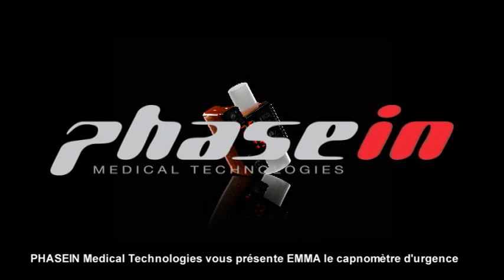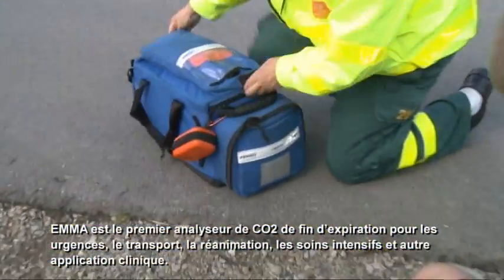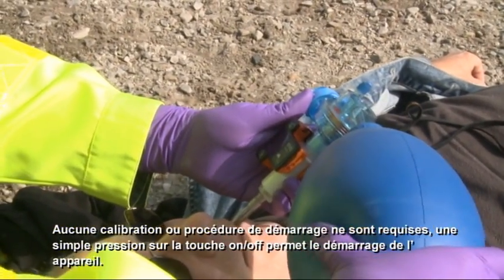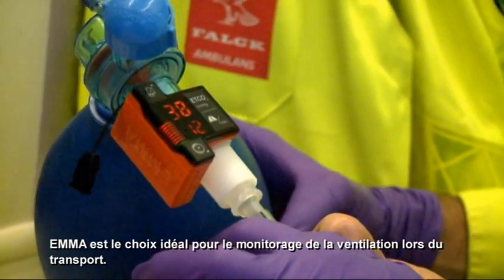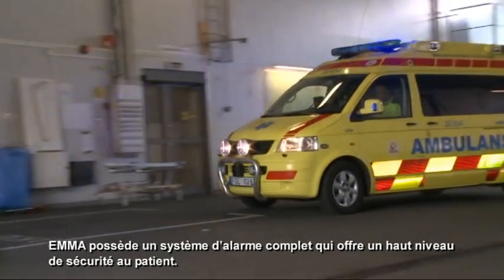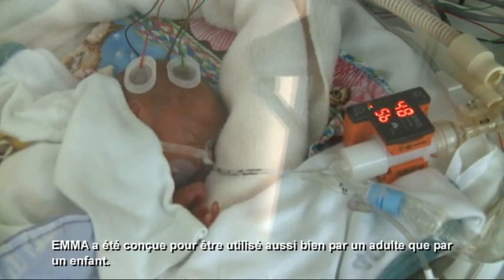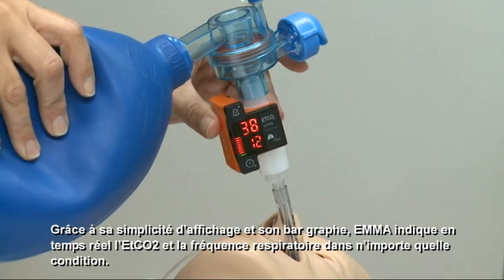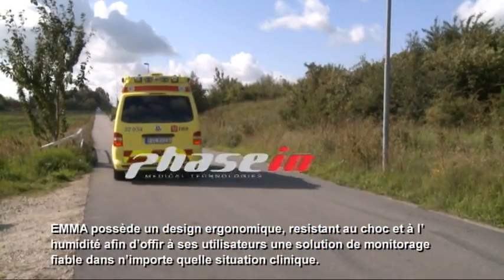Capnomètre durgence EMMA™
Le premier analyseur autonome de gaz respiratoire cycle par cycle pour le monitoring du CO2

La tradition et lexpertise de PHASEIN dans le domaine des
systèmes danalyse de gaz ont permis le développement du
premier analyseur de gaz respiratoire autonome au monde
pour le monitoring du CO2 dans le transport durgence, les
soins intensifs et les autres applications cliniques.

Un capnomètre autonome
Le capnomètre durgence EMMA a été conçu en employant
les progrès les plus récents de la technologie des composants et des microprocesseurs afin de réaliser un capnomètre quantitatif autonome à la polyvalence et au design uniques. Le capnomètre durgence EMMA emploie la technologie du courant principal IRMA pour déterminer avec précision les concentrations de CO2 en fin dexpiration ainsi que la fréquence respiratoire.

Fonctionnement sur piles
Le capnomètre durgence EMMA est alimenté par deux piles
AAA standard qui lui confèrent une autonomie de 8 heures en fonctionnement normal pour une mobilité et une commodité inégalées.

Sécurité accrue du patient
Le capnomètre durgence EMMA est un capnomètre pleinement quantitatif. La précision de toutes les valeurs mesurées répand aux exigences de la norme ISO 21647 pour les appareils de surveillance des gaz respiratoires. Le capnomètre durgence EMMA est conçu pour remédier aux défauts des indicateurs colorimétriques, à savoir: un temps dutilisation très court et une précision indéterminée.

Alarmes
Le modèle moniteur EMMA dispose dun système dalarme
pour pas de respiration détectée, adaptateur absent, contrôler ladaptateur et des seuils dalarme réglable CO2 en fin dexpiration élevé ou faible. Un bargraphe très visible fournit des informations sur la concentration de CO2, lactivité respiratoire ou les situations dalarme.

Économique
Le capnomètre durgence EMMA intègre la technologie du
courant principal IRMA et ne nécessite aucun calibrage, ce
qui réduit le coût dutilisation.

Un design robuste
Le capnomètre durgence EMMA présente un design robuste, résistant aux chocs et à leau qui offre à lutilisateur un appareil de monitoring fiable pour les situations durgence. Le capnomètre durgence EMMA est conçu conformément aux exigences de la norme prEN 1789 pour les ambulances routières.

Facile à utiliser
Allumez lappareil, branchez-le à un tube endotrachéal, à un
insufflateur manuel ou à un circuit patient et commencez la
mesure.